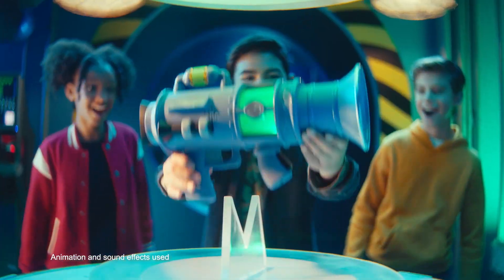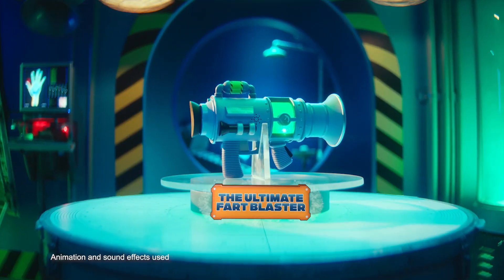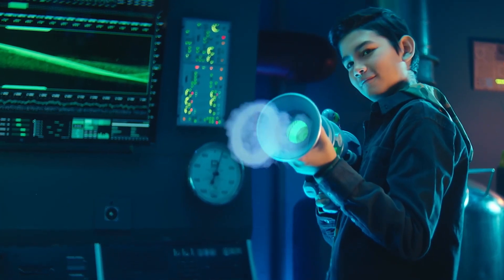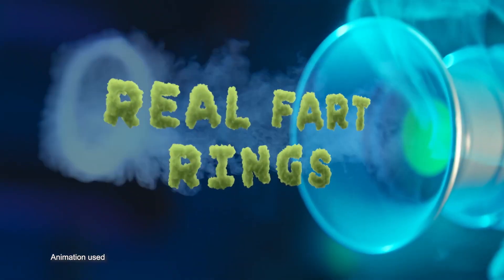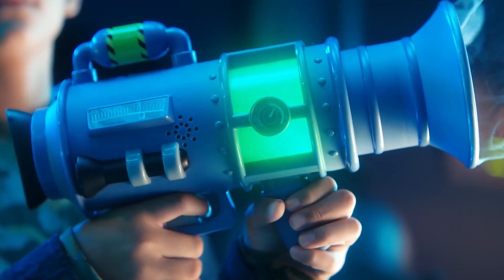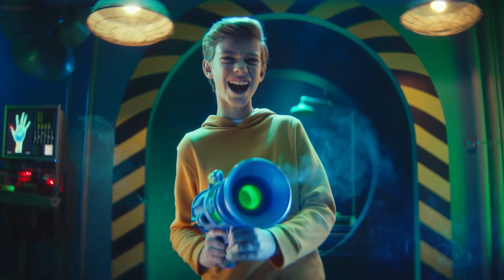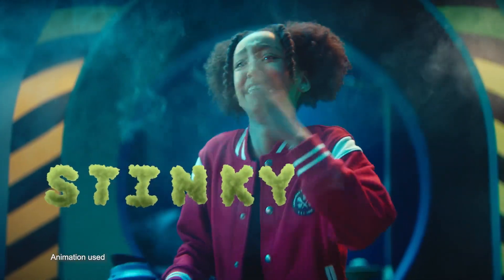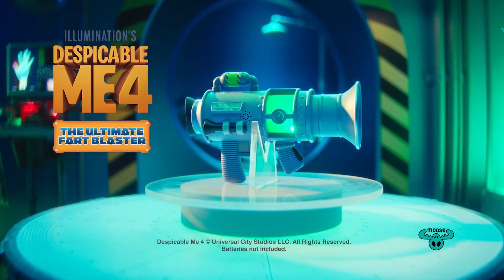Minions Despicable Me 4 - The Ultimate Fart Blaster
📦 VIEW ON AMAZON
Your favorite Minions gadget of all time has taken a new look and a new smell! That’s right, the Ultimate Fart Blaster is taking the ‘silent but stinky’ farts to a whole new level! For the first time ever, this blaster not only has over 15 fart sounds but also shoots fog fart rings, has a chamber that lights up so you can see the gassy action, and it smells! Pick from a stinky smell or banana scent, just like the Minions like it-BANANA! It creates and blasts out REAL fog rings that float up to 6 feet (1.8 m) away!

Kids won't believe what they see and hear when they see this toy in action! The Ultimate Fart Blaster plays over 15 different fart sounds, children won't want to stop until they hear all 15 different sounds. From the smallest "Squeaker" to the loud and alarming "Clear the Room!" fart sound, this toy is loaded for laughs! This Blaster nearly hits all the senses, you could say it's a REAL blast! The Ultimate Fart Blaster is suitable for ages 4 & up.
🏷️ CHECK THE PRICE ON AMAZON

👶 Amazon Baby Registry - your one-stop registry for all your baby and pregnancy needs.